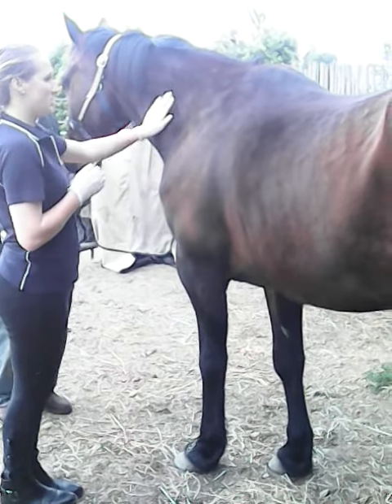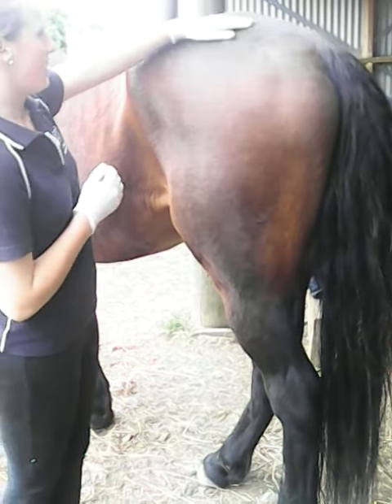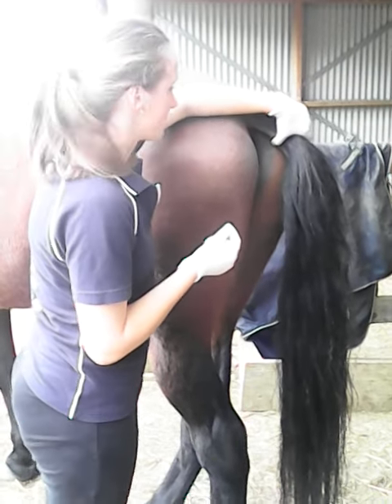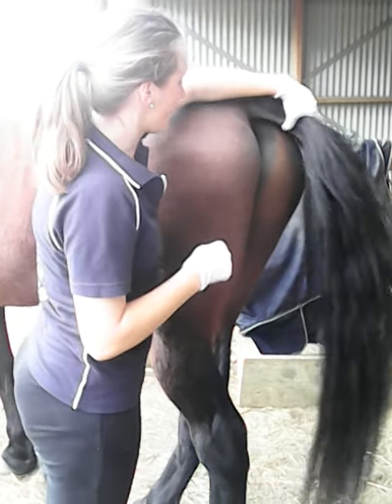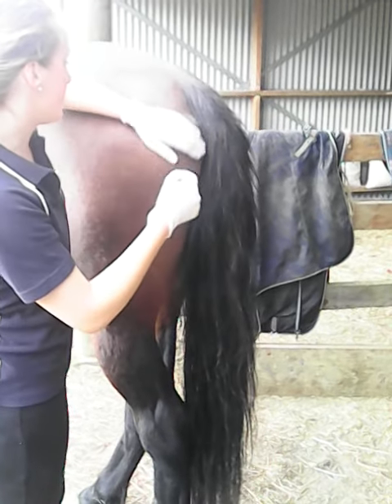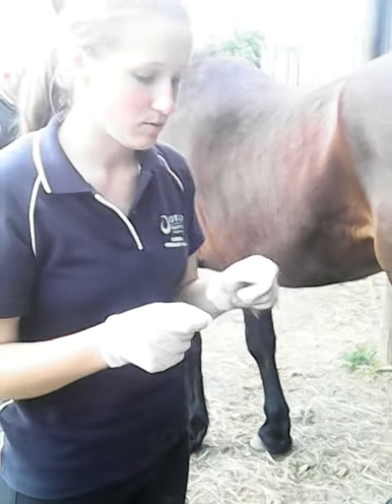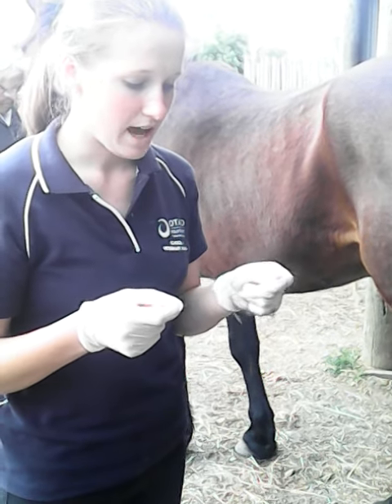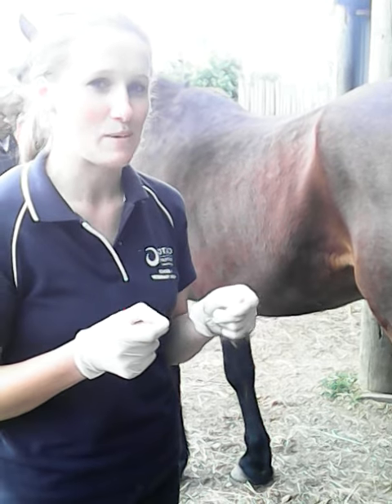Teresa Hardegger; Horse assessment 2015